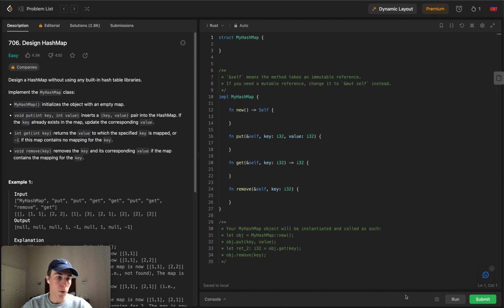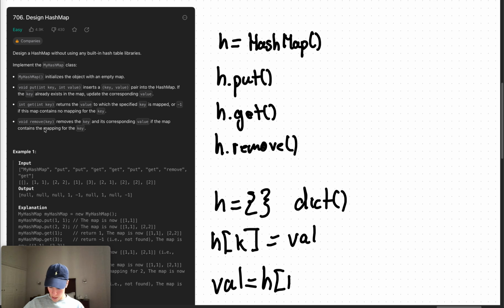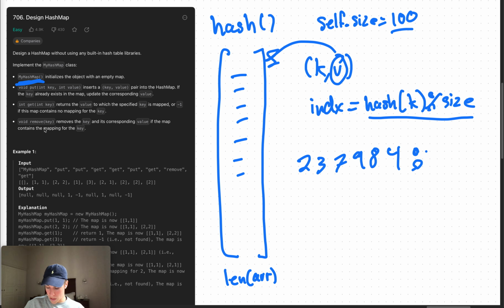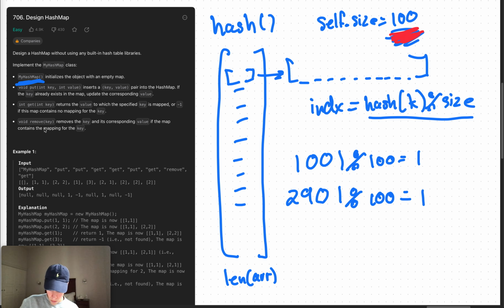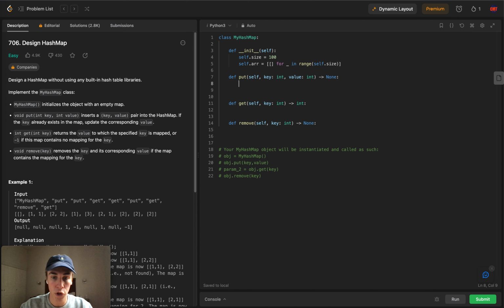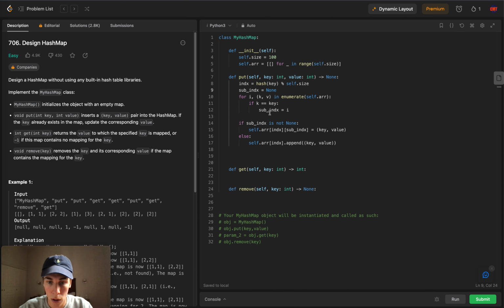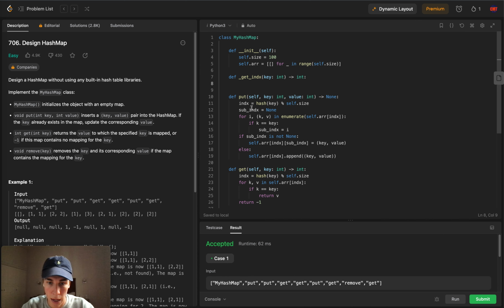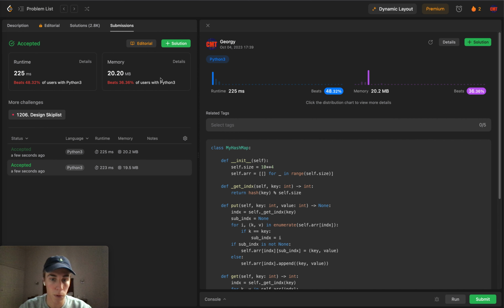Design HashMap | 706 Leetcode | Python3